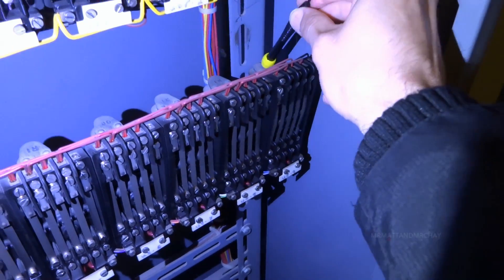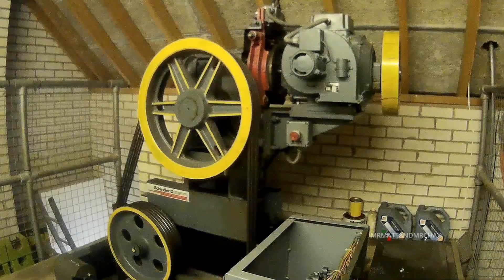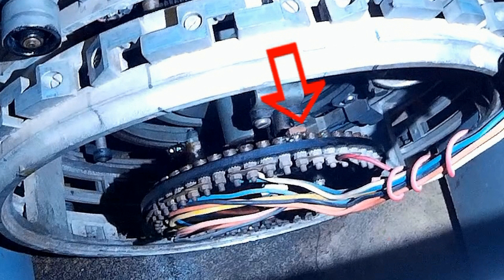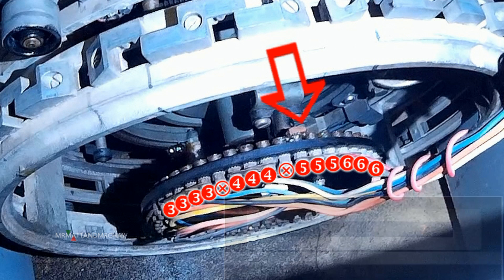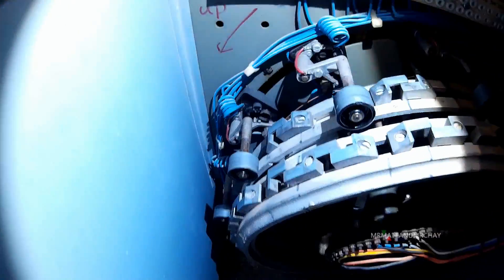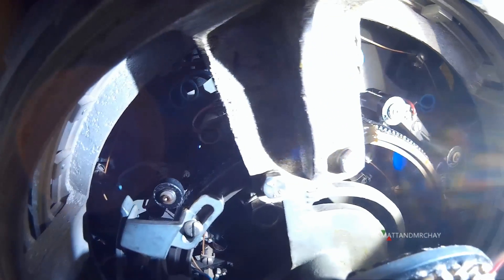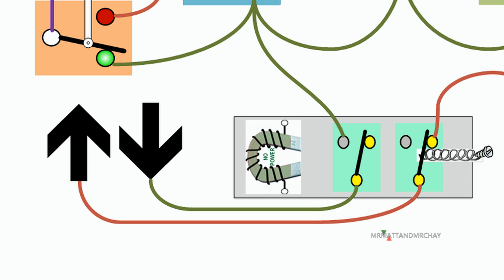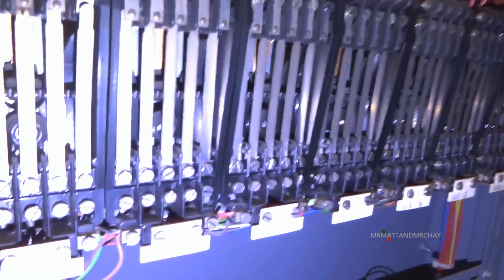The SCHINDLER WHEEL SELECTOR & MORE!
I bet you've wondered how the Schindler elevator 'floor selector' wheel works?  No?  Well I'm going to tell you about it anyway BECAUSE it's a fascinating contraption!
...along with some other interesting stuff, the rest of the motor room in detail and then it's best that I get out of this place!